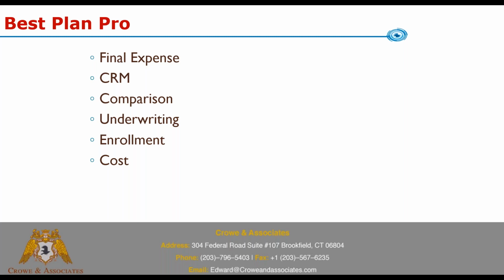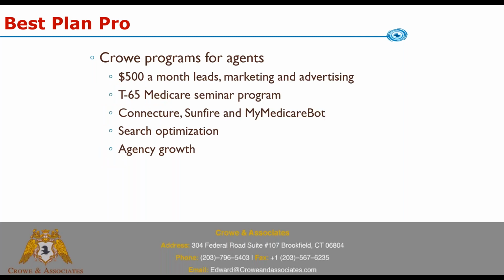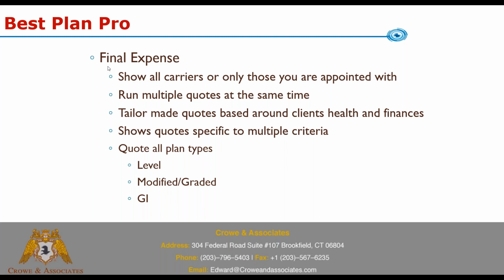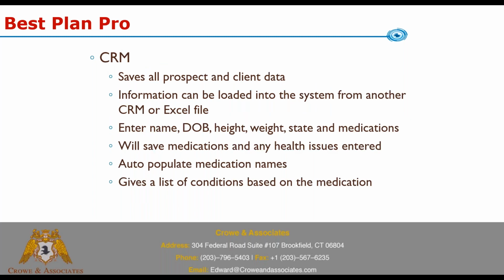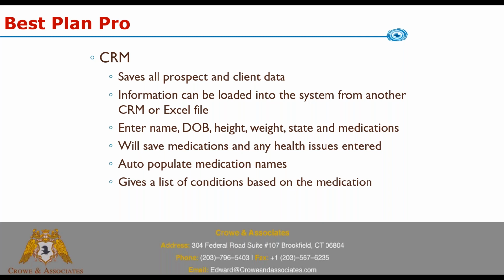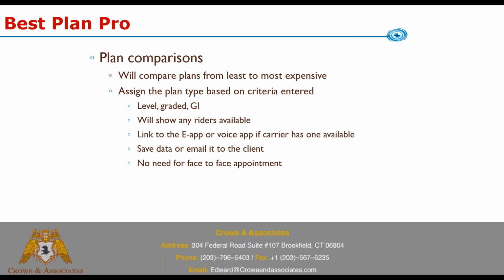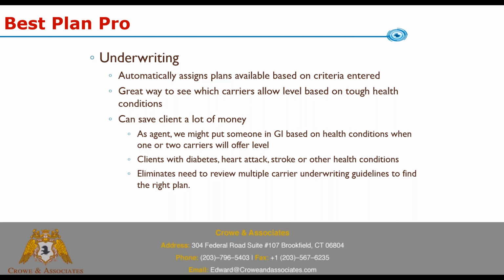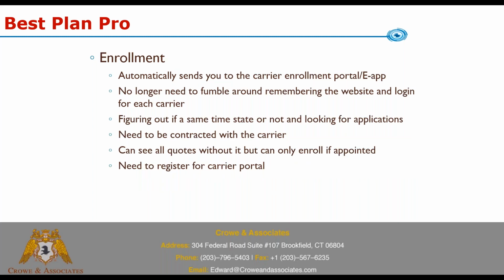Best Plan Pro All in One Final Expense Software